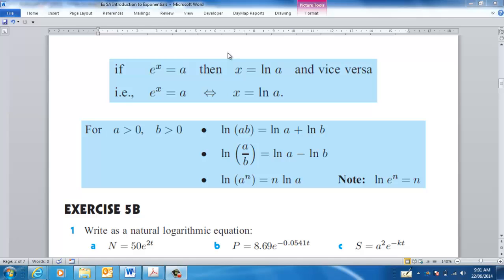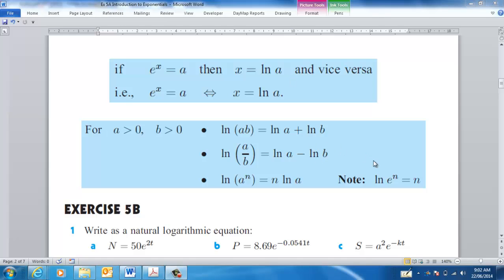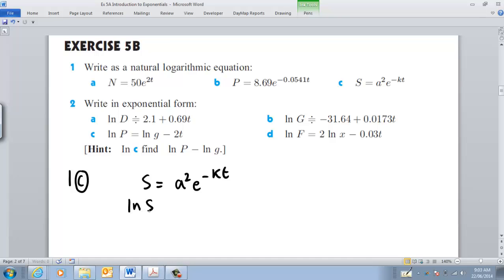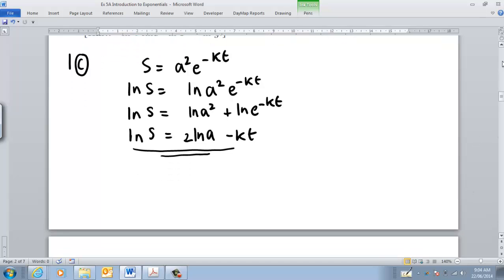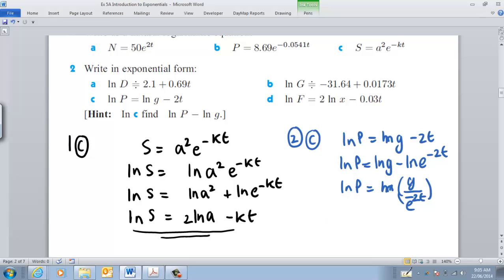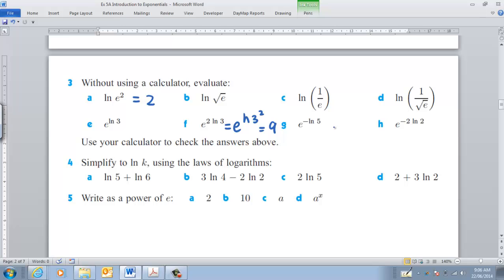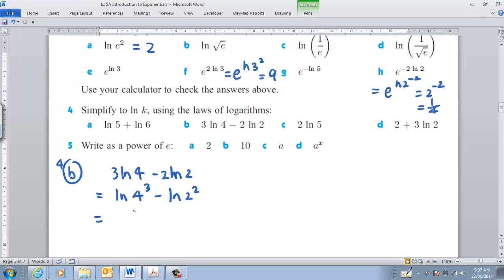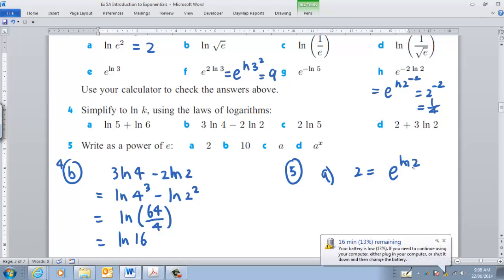Ex 5B Natural Logarithm